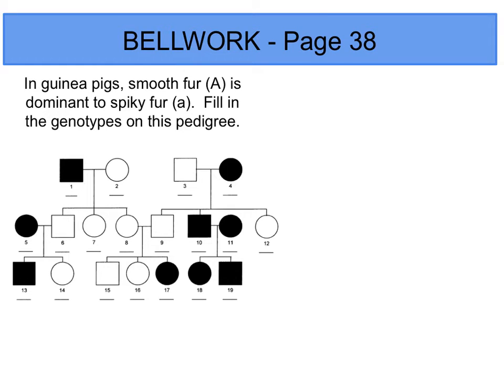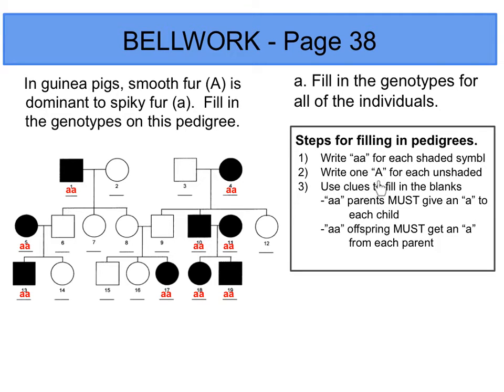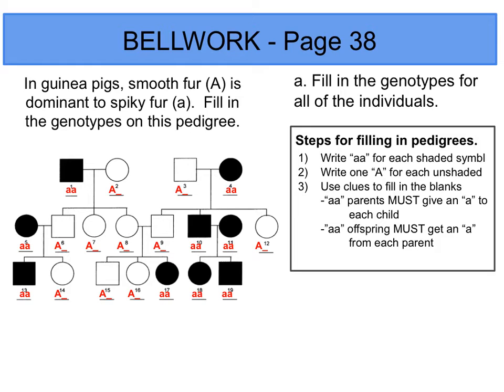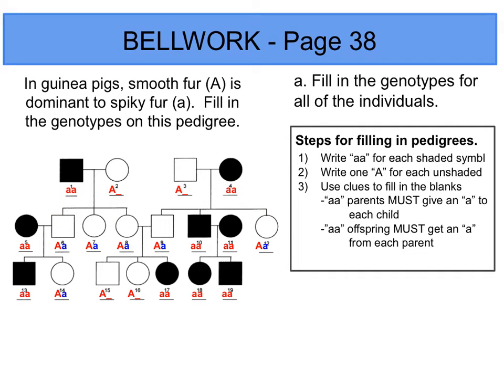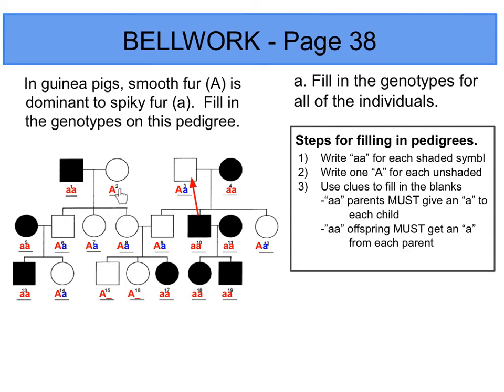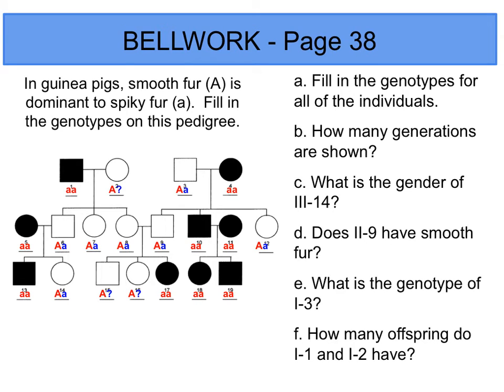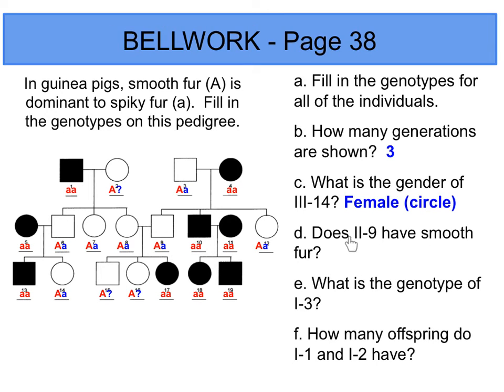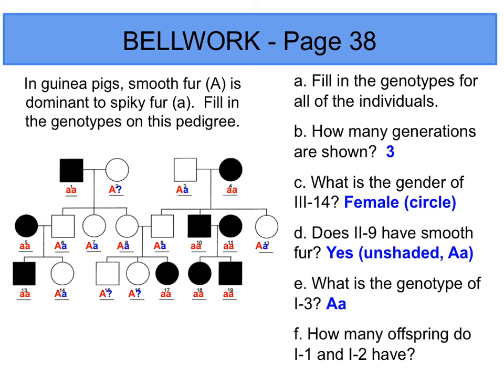Bellwork 5-7-20 Pedigrees